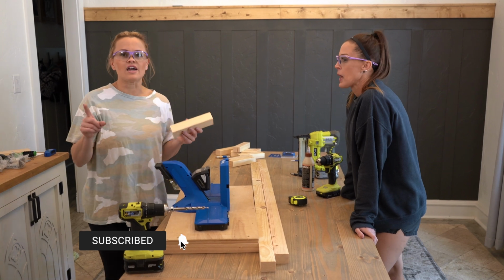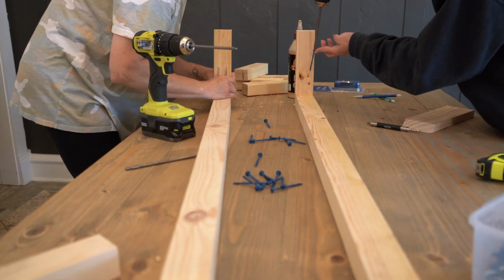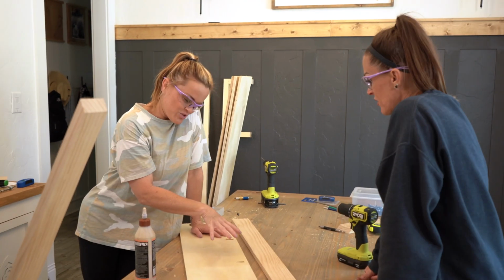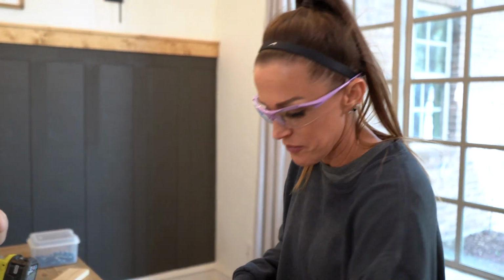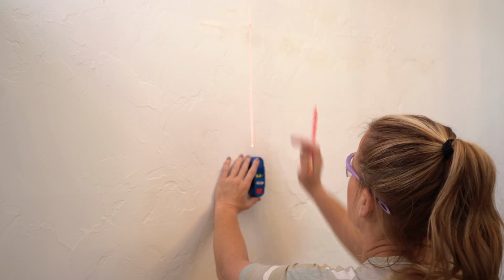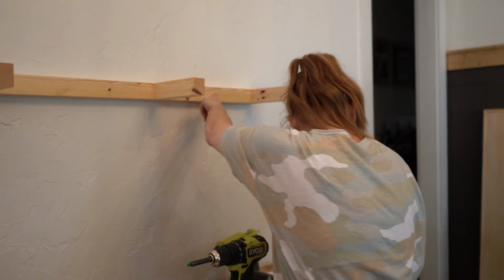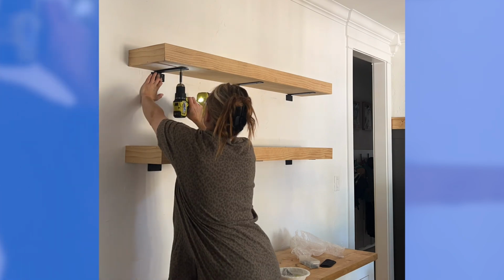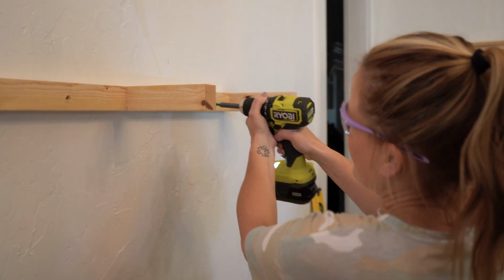DIY Floating Shelves for Whitney's Dining Room!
Make your own Easy DIY Floating Shelves in about an hour! This beginner woodworking project includes FREE printable instructions and a full tutorial.

Free Plans HERE